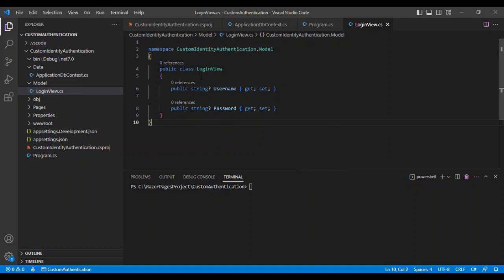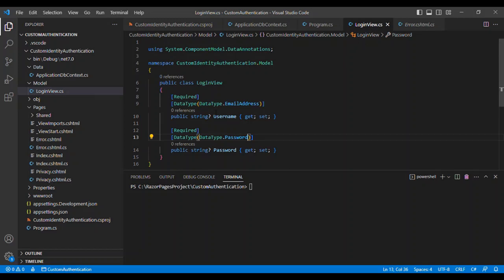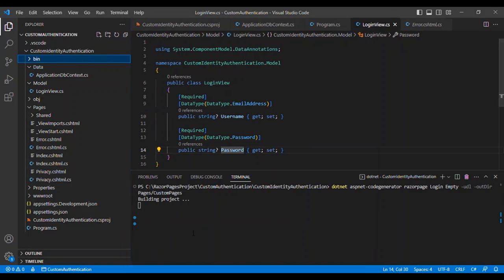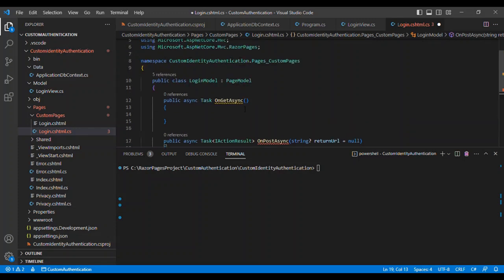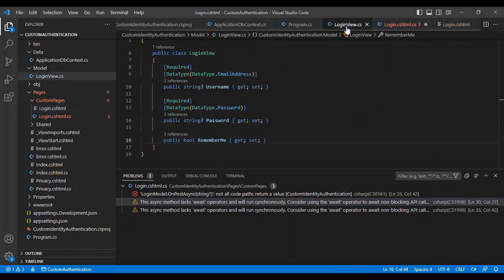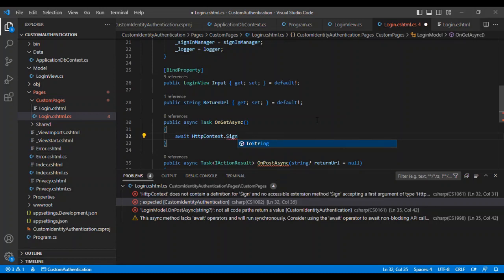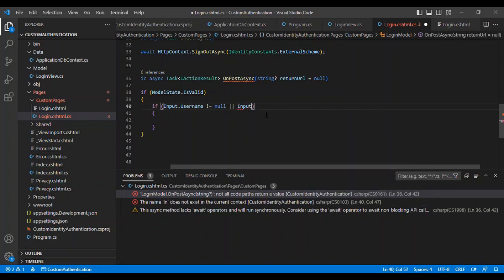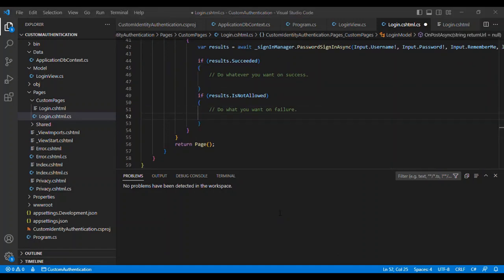Login - Identity Model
The Identity model is a collection of types and the type inheriting from DbContext.